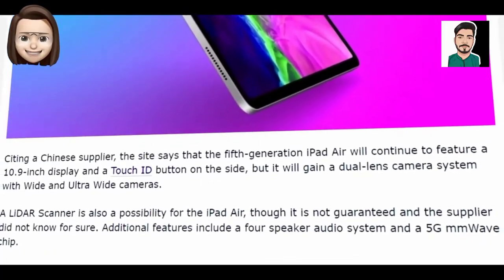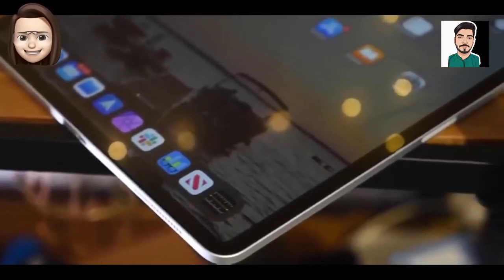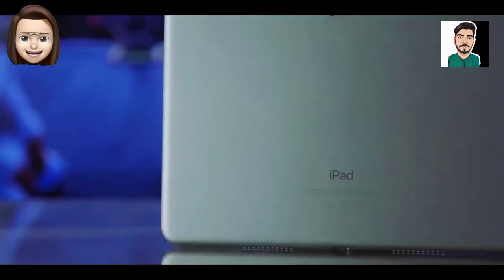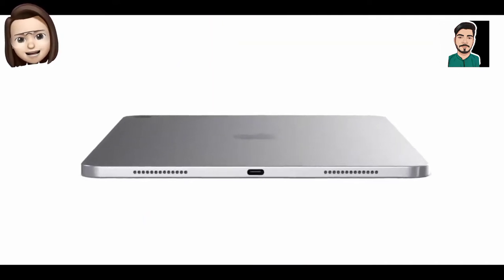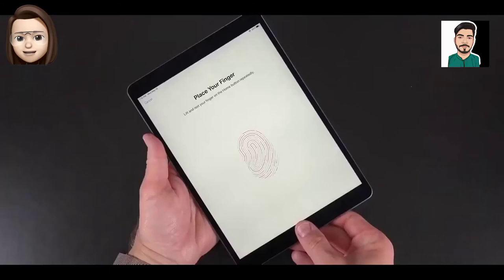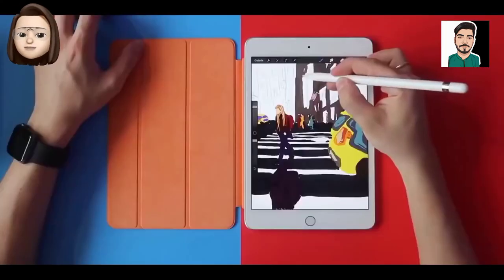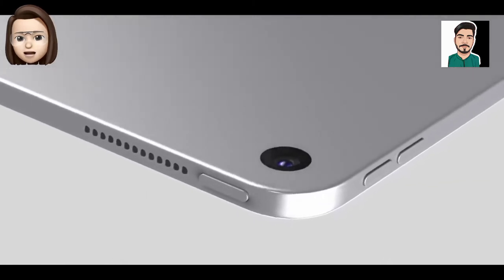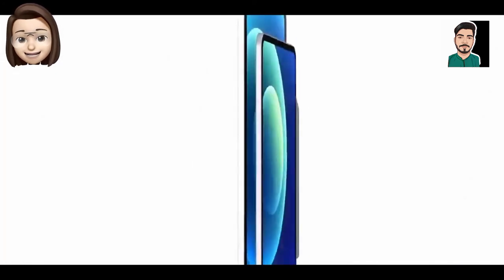iPad mini 6 Specs | Rumors new Conceptual video Ali Tech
Hi, Guys. I'm siri. Welcome to ali tech youtube channel. Today we will talk aboutThe  sixth-generation iPad mini that's in the works will have an 8.3-inch display, according to display analyst Ross Young.
That will be larger than the current 7.9-inch display, with the larger size due to the removal of the Home button and a narrower bezel design.
Rumors about the ‌iPad mini‌ 6 have been picking up in recent weeks ahead of its prospective launch this fall.
Apple analyst Ming-Chi Kuo previously said that the new ‌iPad mini‌ could measure in at 8.5 to 9 inches,
and Bloomberg's Mark Gurman has said that the new ‌iPad mini‌ will have a larger display with slimmed down bezels.

video owner : @iOSbetanews